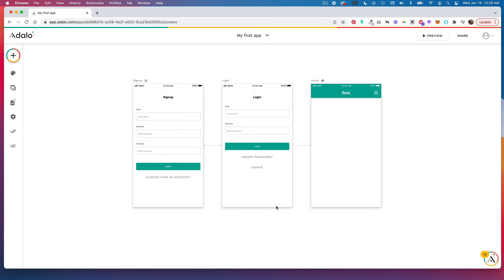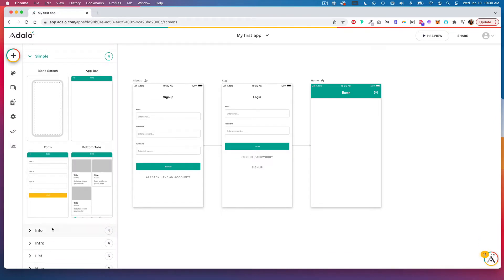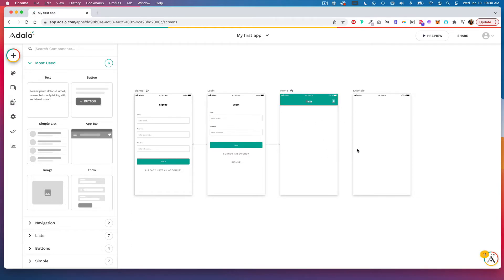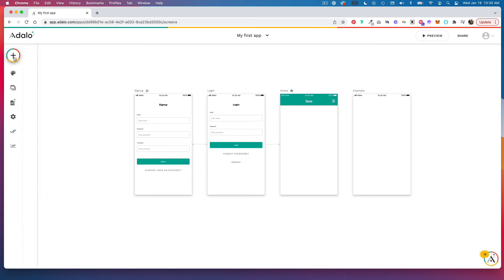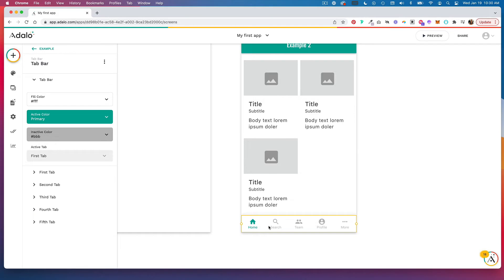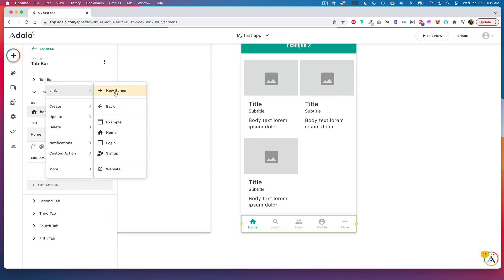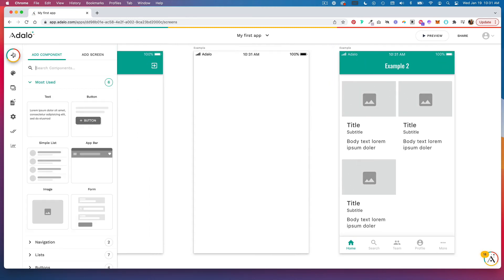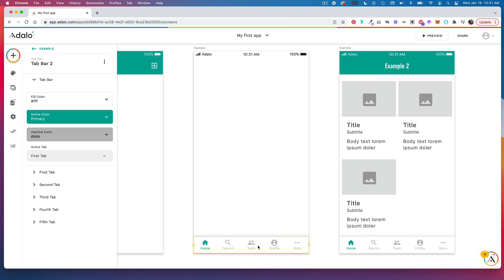Working with multiple screens in Adalo